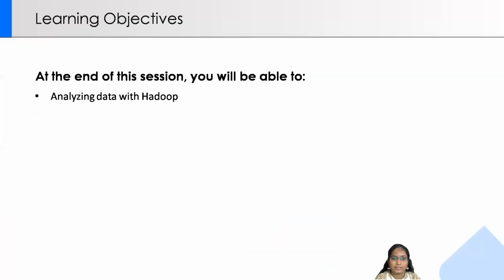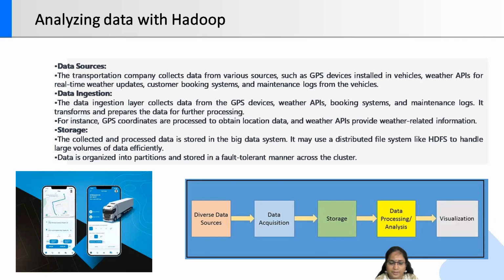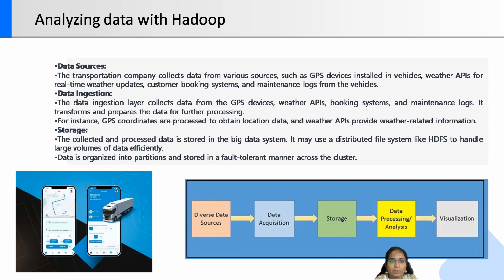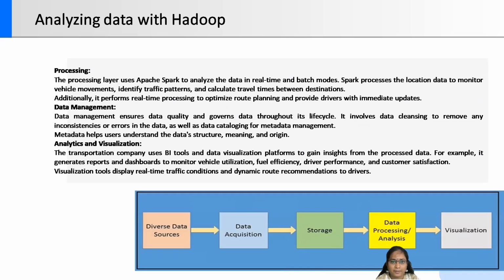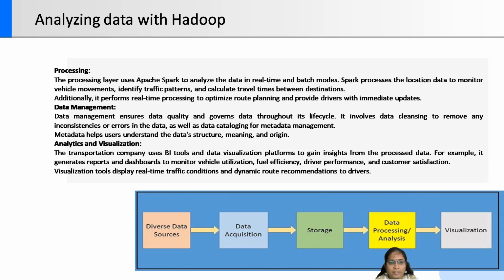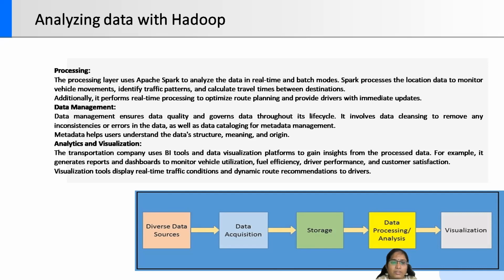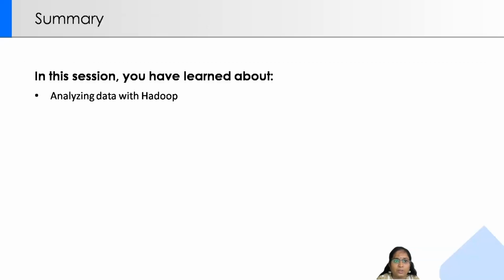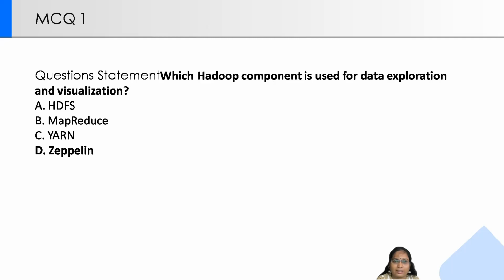Analysis data with Hadoop Lesson-6